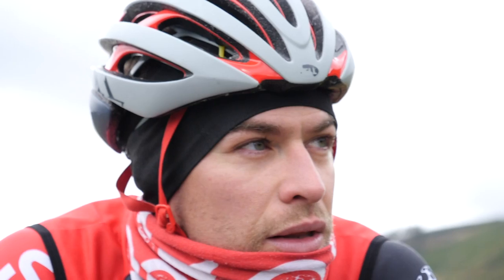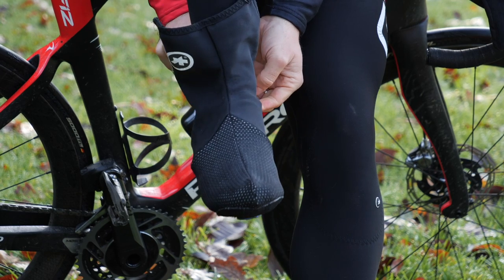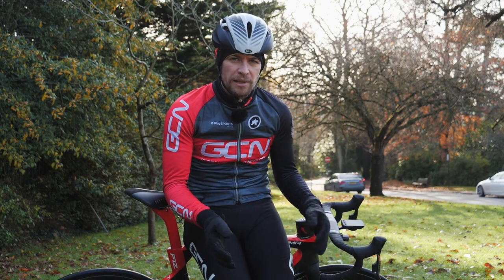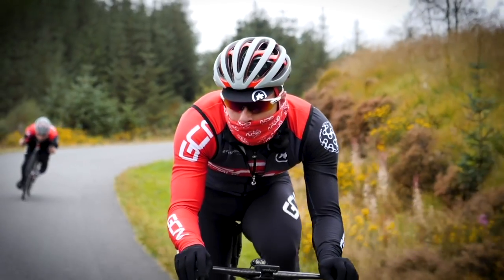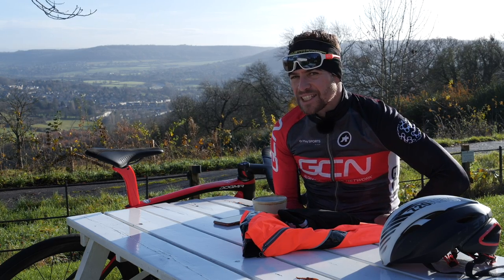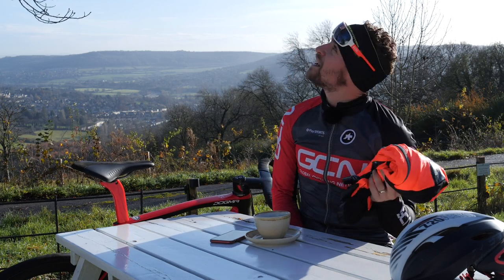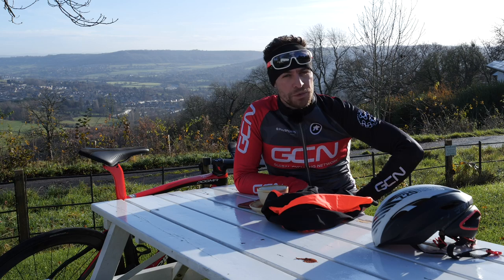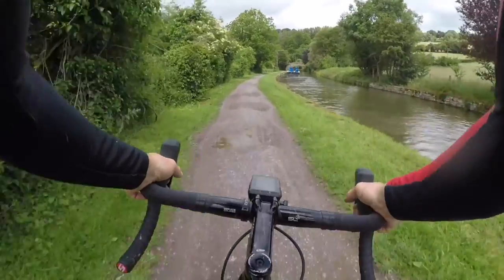8 Essential Cold Weather Cycling Clothing Tips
Road cycling in the winter can be challenging, wearing the right clothing is essential in order to face the cold and bank those important winter miles on your road bike. So what should you wear cycling in cold weather? As a seasoned pro Chris has a wealth of experience to share with us so we can stay warm and cosy while riding during these unforgiving months.

If you'd like to contribute captions and video info in your language, here's the

ES_Aimless - Ealot.mp3
ES_All but Me (Luwaks Remix) (Instrumental Version) - OTE.mp3
ES_Kauko - Twelwe.mp3
ES_Let You Go (Daxten Remix) (Instrumental Version) - Conditional.mp3
ES_Let's Talk (Instrumental Version) - Aiyo.mp3